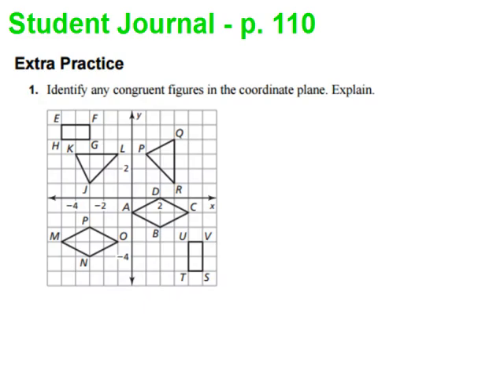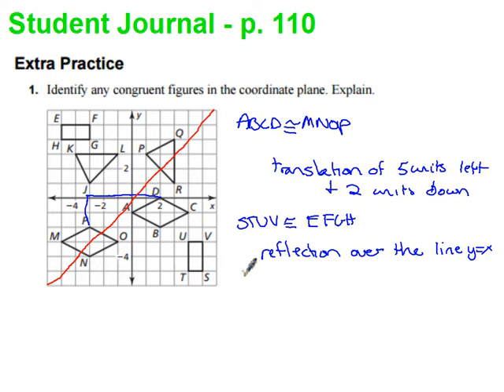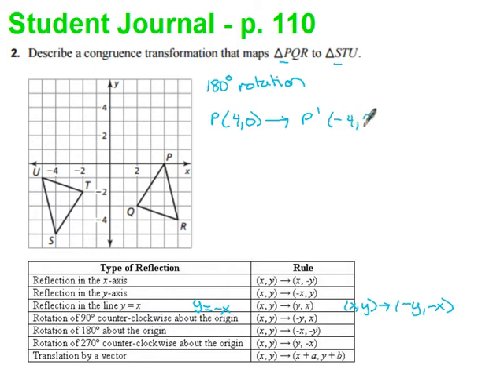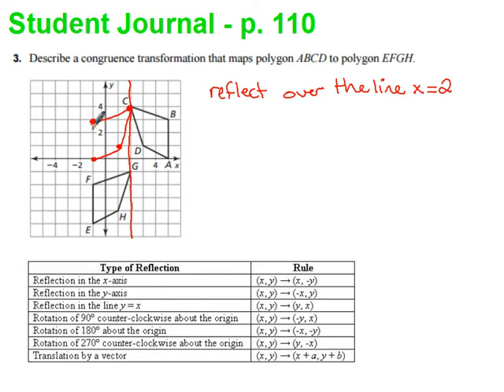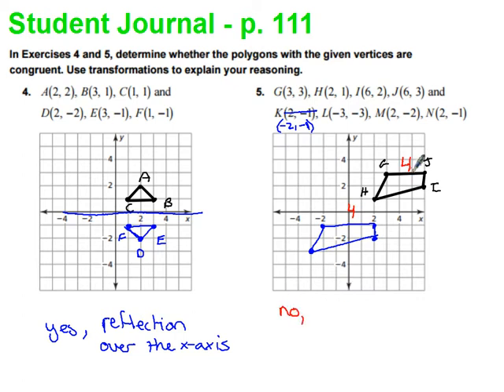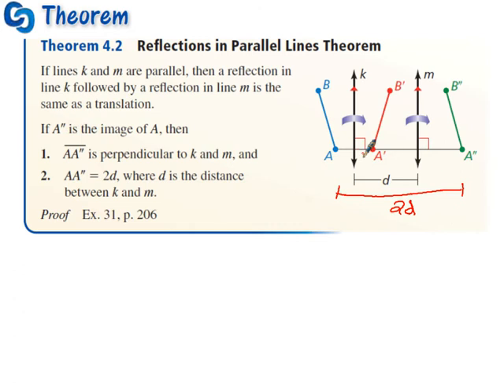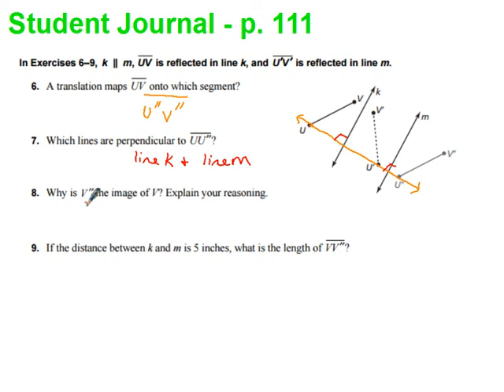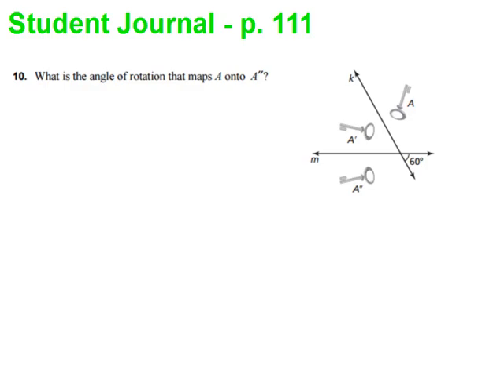BIM GEOM 4.4 Video Notes